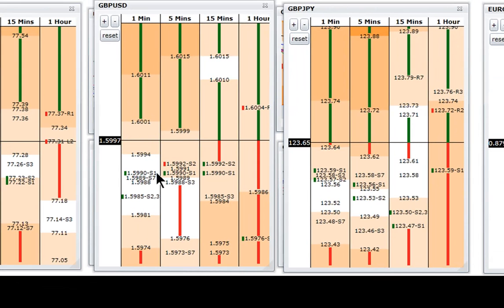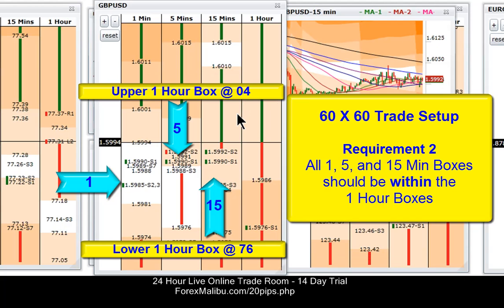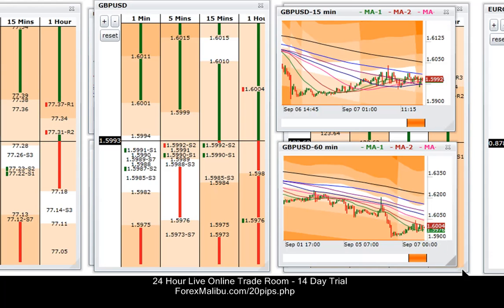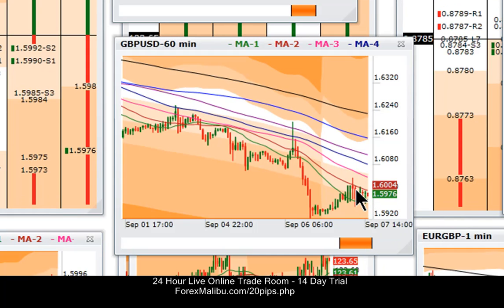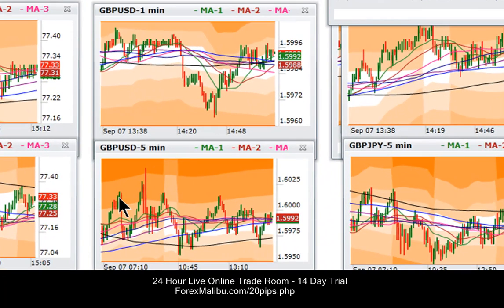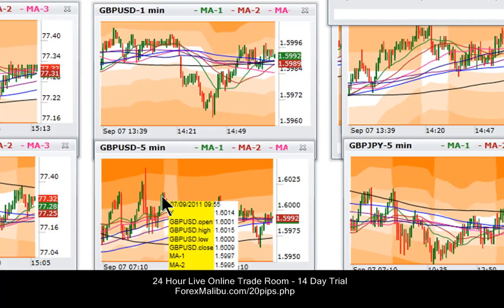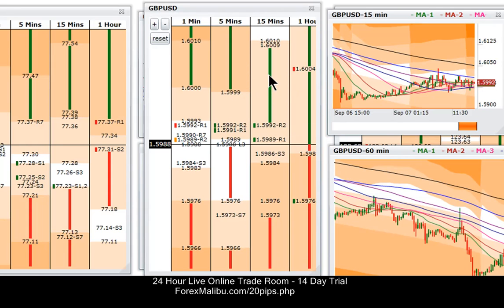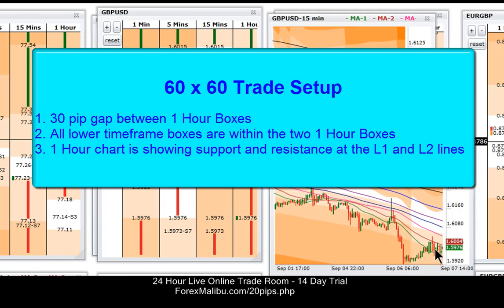Tiger Time Lanes Forex Trading Software Tutorial - 60 x 60 Setup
- Here is a quick forex trading tutorial on the 60 x 60 fibonacci grid trade setup. Sam introduces the forex scalping grid pattern on the Tiger Grids (now FibMatrix) forex trading software. This is a live forex training session in our 24 hour live online trading room. Trading with live professional traders is far superior to a forex trading course.